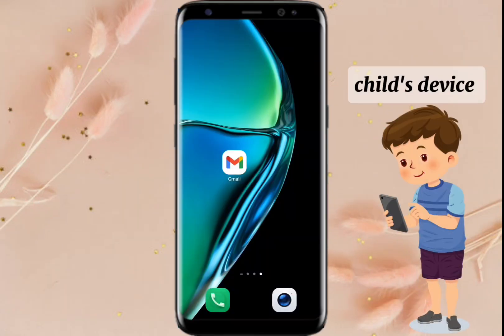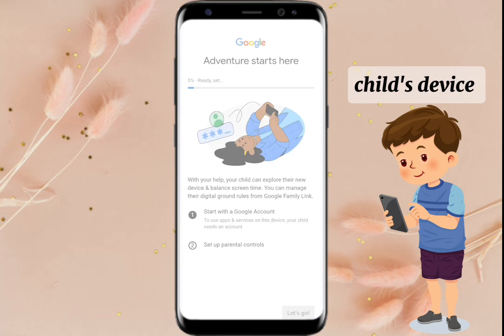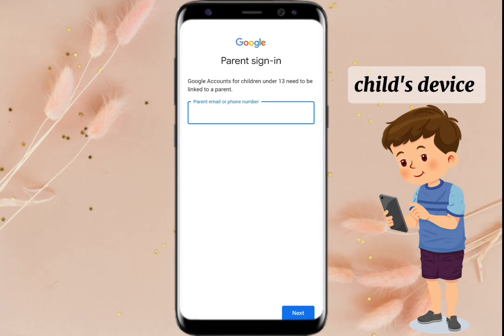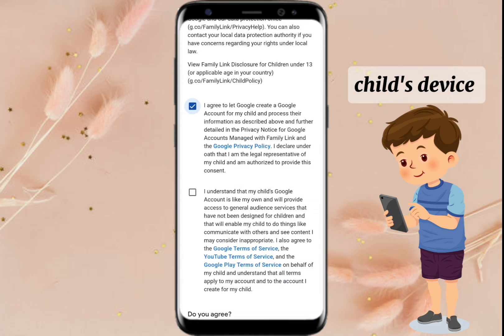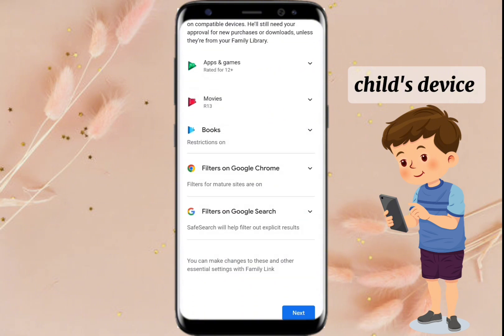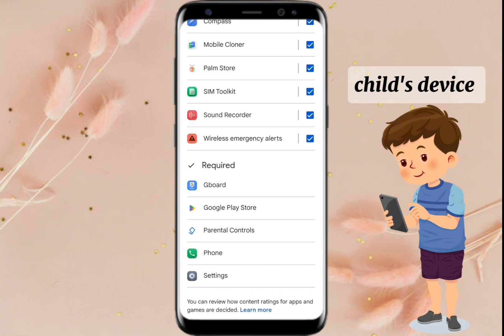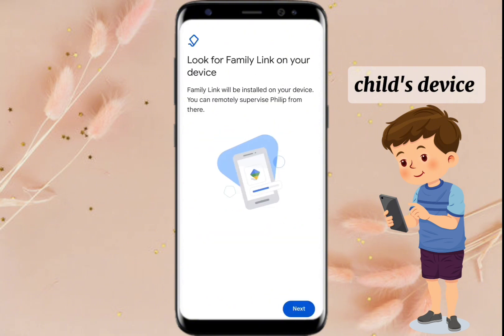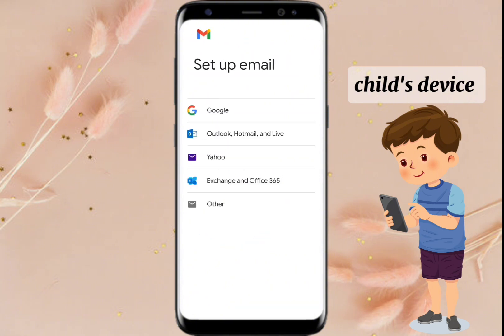How to Supervise Child's Account/Device | How to create child's Google Account